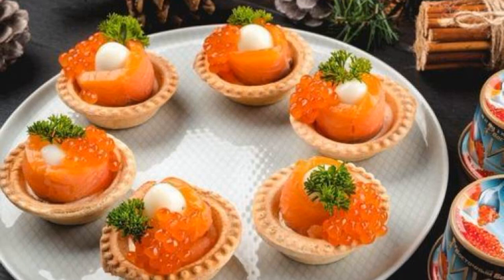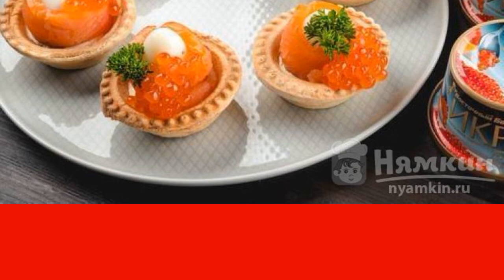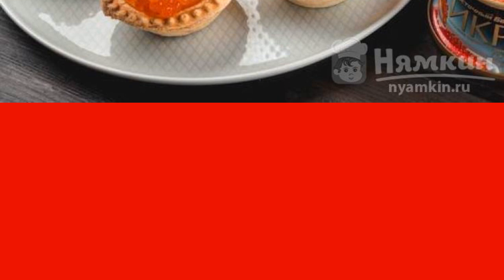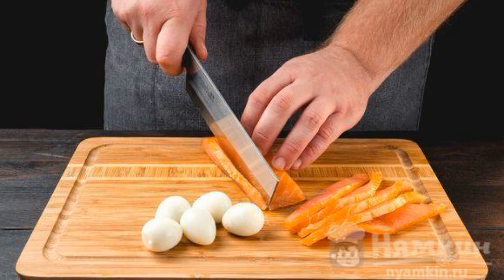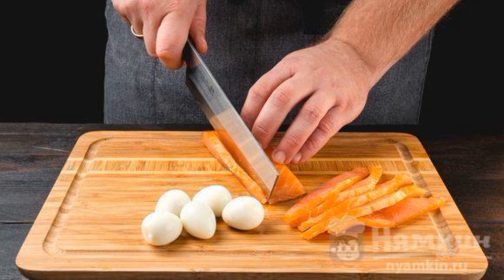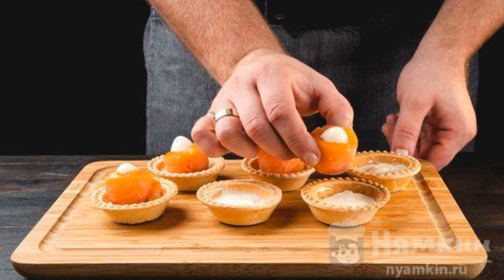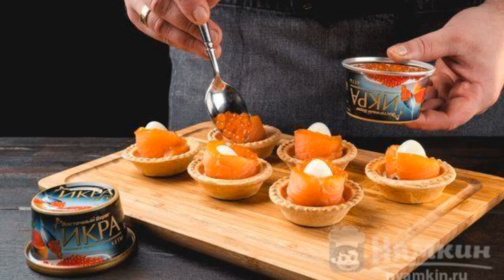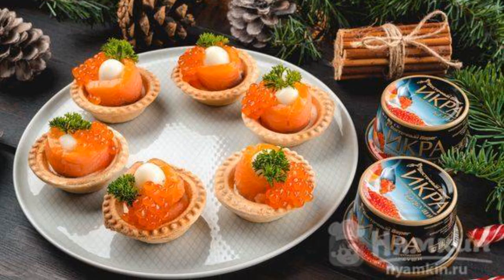Festive tartlets with red fish and caviar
Are you planning a celebration?! Be sure to prepare "Festive" tartlets with red fish and caviar according to this recipe. The snack is not only delicious, but also very beautiful. It will undoubtedly decorate your table. Enjoy your meal!

Ingredients:
red caviar - 50 g, quail eggs - 6 pcs,
tartlets - 6 pcs, cream cheese - 100 g,
lightly salted salmon - 150 g,greens - for decoration,